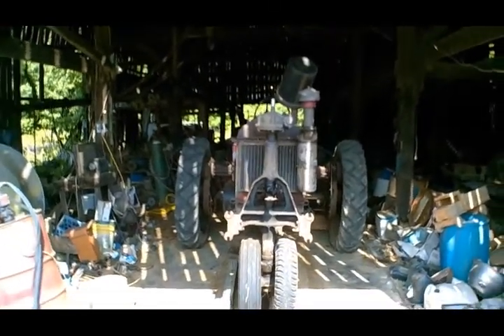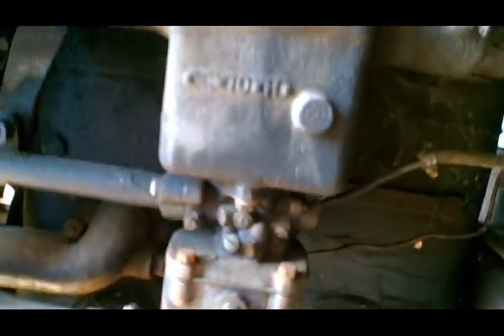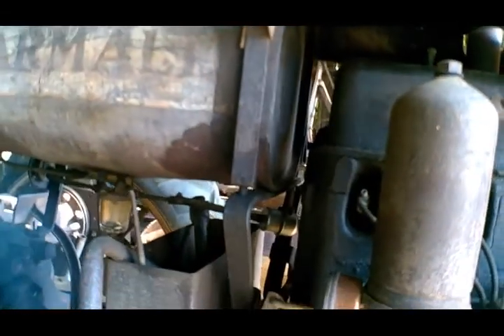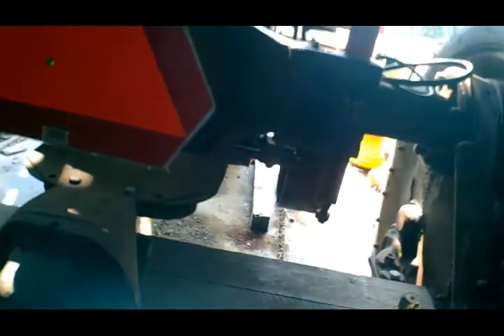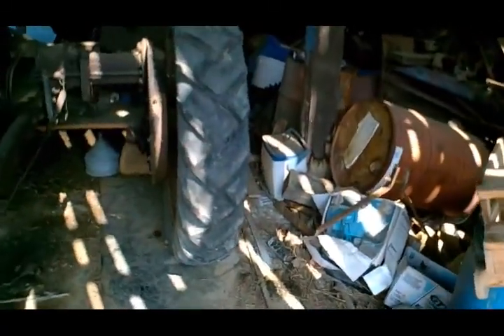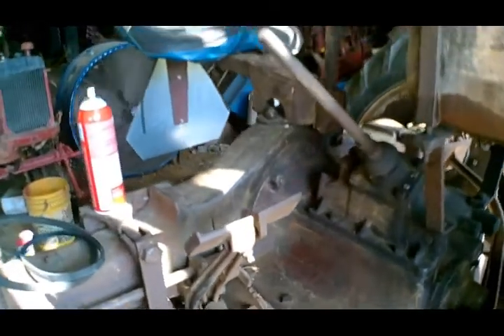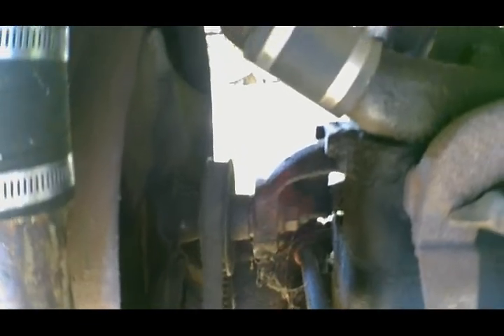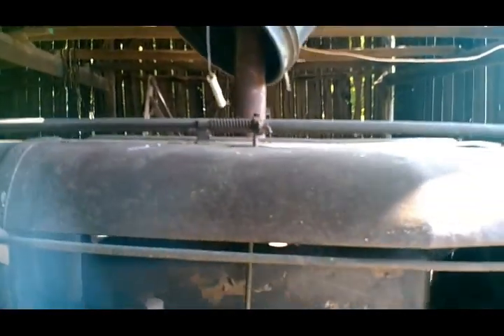1938 F-20 Overview(Survivor Tractor)